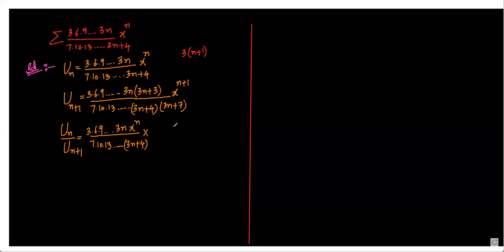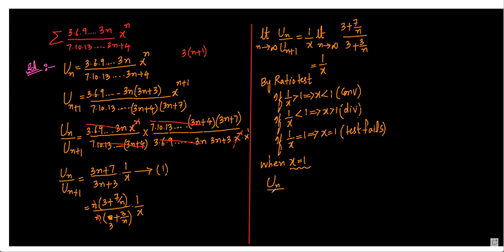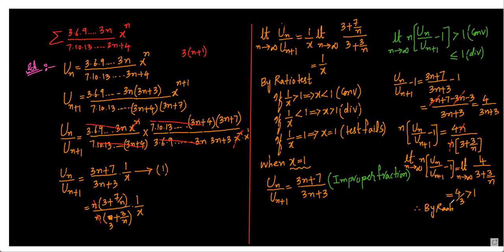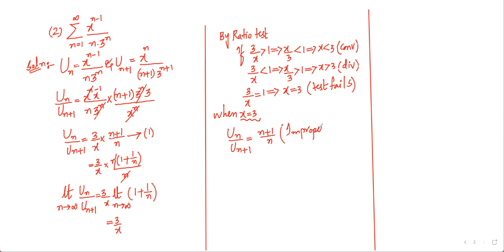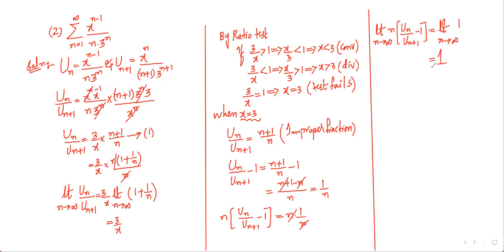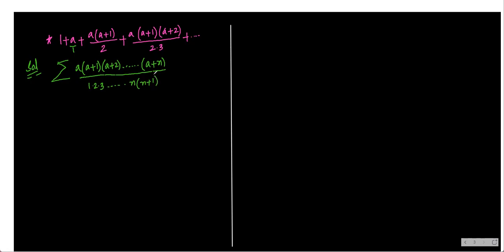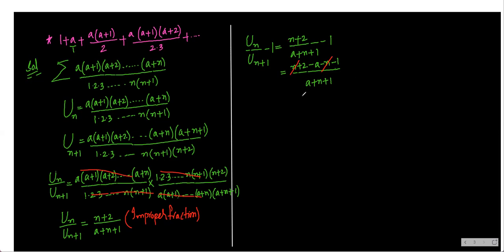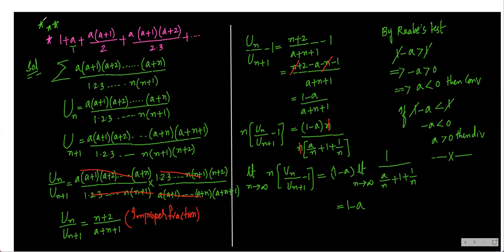sequence and series